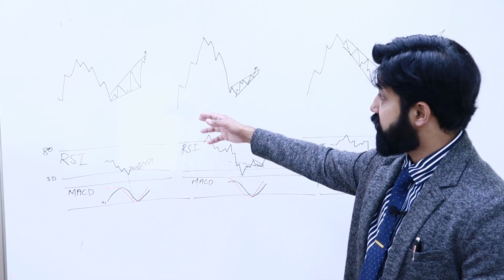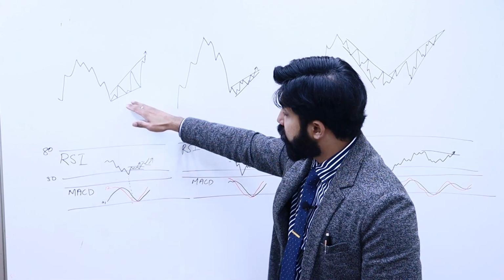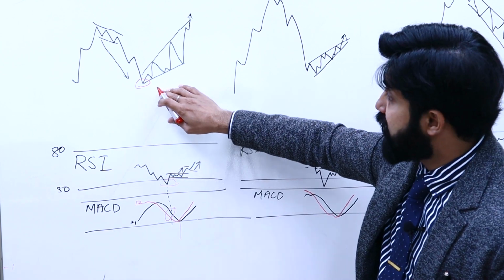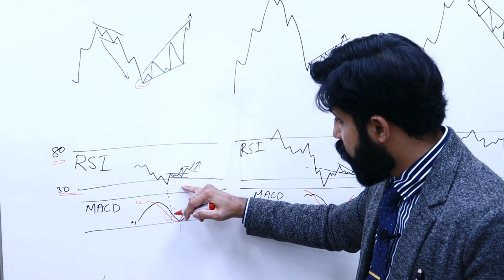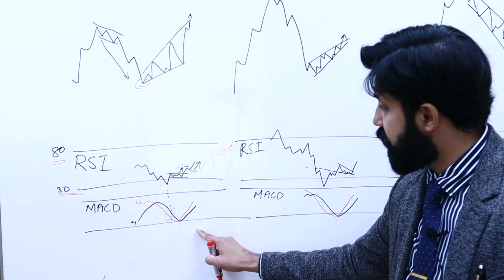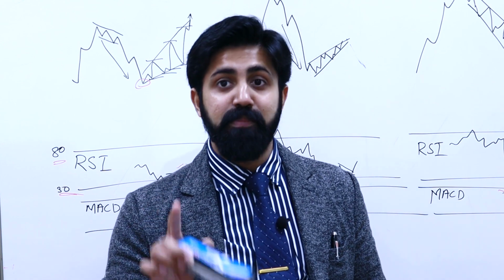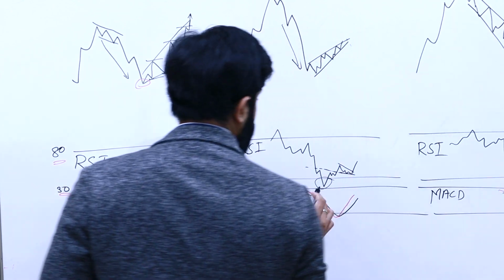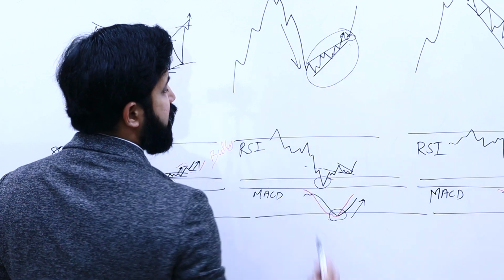CRYPTO TRADES = HOW TO USE RSI AND MACD TO FIND BETTER TRADES; CRYPTO TECHNICAL ANALYSIS, PATTERNS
CRYPTO TRADES = HOW TO USE RSI AND MACD TO FIND BETTER TRADES

Crypto Technical analysis, crypto TA charts, CRYPTO PATTERNS, CRYPTO TRADING

tag 399

Further Reading